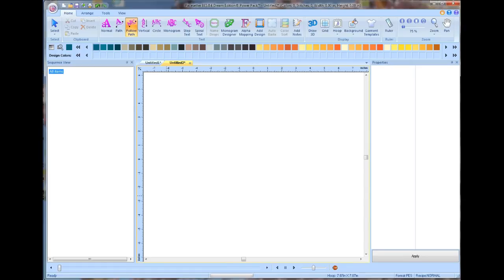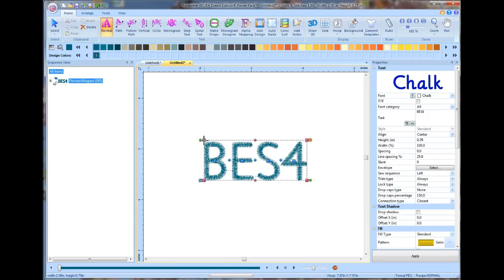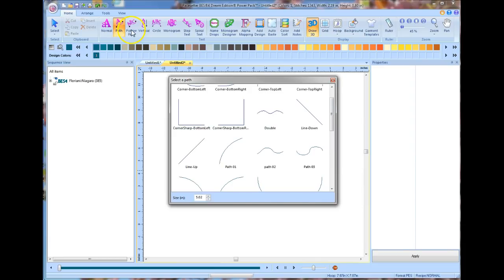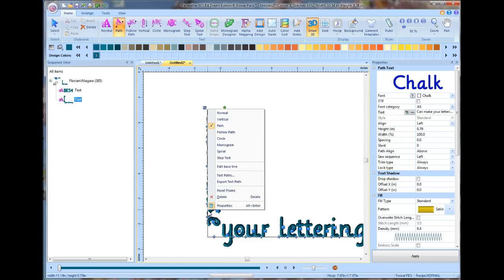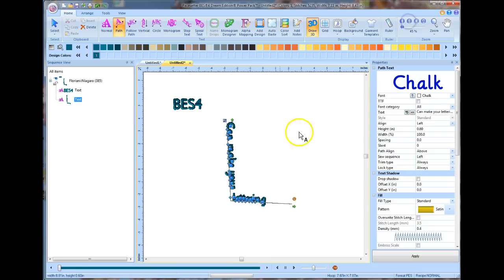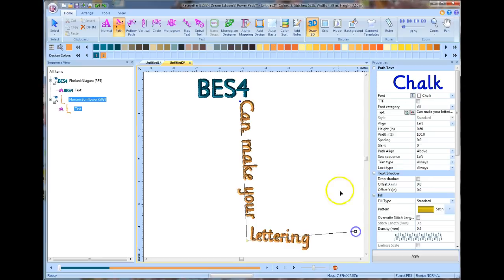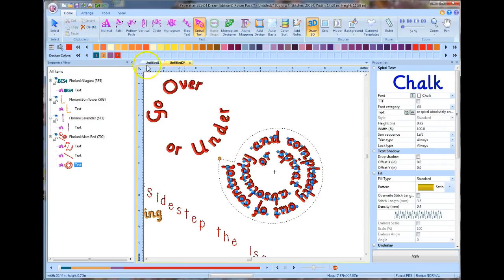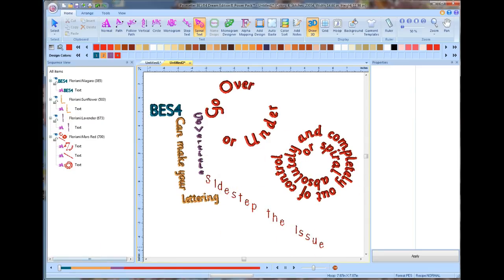Brother BES4 - Lettering Tools Explained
In this lesson, I teach you how to use the various tools in the lettering tab so that you can get the lettering in the style and shape you want!